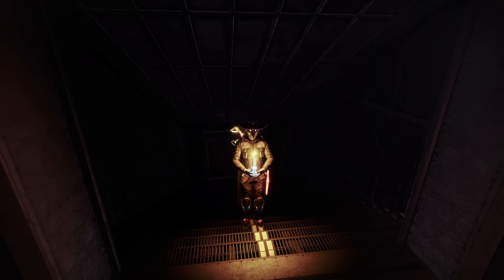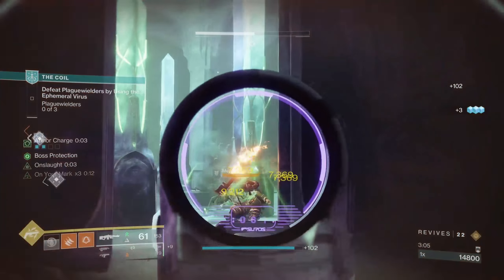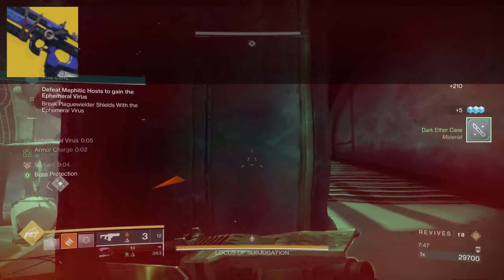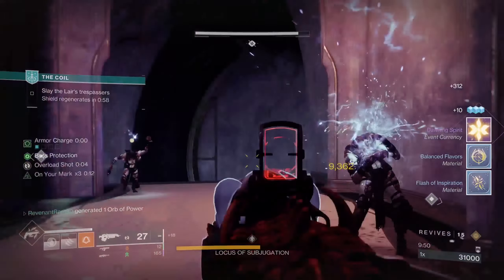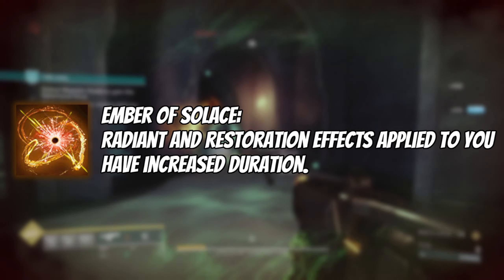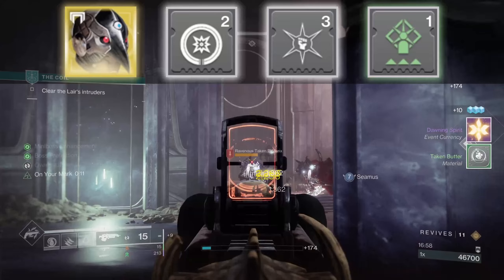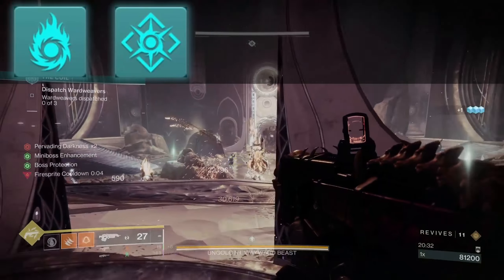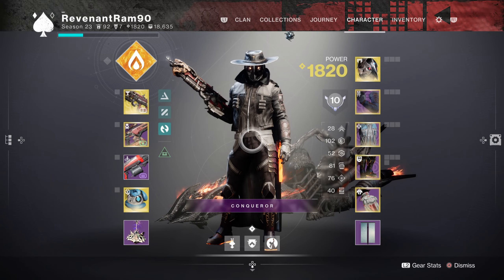Celestial Nighthawk hits 999,999 Damage GUARANTEED! (Infinite Golden Guns)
This Week we are taking a look at my favorite solar hunter build and exotic, which is Celestial Nighthawk. This exotic is a powerhouse for Solar Hunter Builds as it gives us massive damage with ease, no building up orbs like with star eater scales. At the start of this season ot got an increase to its base damage, and got the ability to reduce to cooldown by landing precision defeats, making it so we can get our super back more often to lay down some damage.

00:00 Introduction

00:48 Ad

01:18 Exotic

03:05 Weapons

05:07 Class setup

08:16 Armor Mods

09:32 Artifact

10:53 Stats/Overveiw

11:42 Outro

ABOUT MY CHANNEL:

Hi! I’m Rev. On my channel, you will find builds for all types of players for Destiny 2,.. My mission is to help all players find a playstyle and build that they can really enjoy

Hope Everyone Has a Good Week!

Intro/Outro:Song:

Alexey Anisimov - Midnight City Lights

Song: Finval - Small Planets